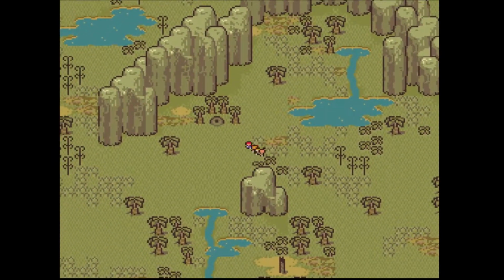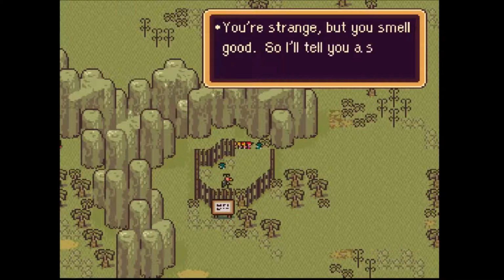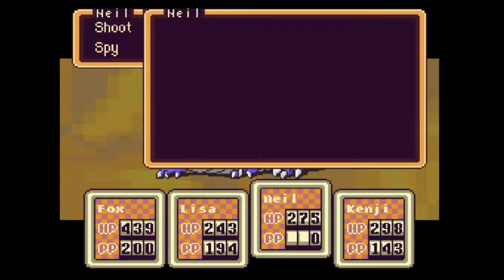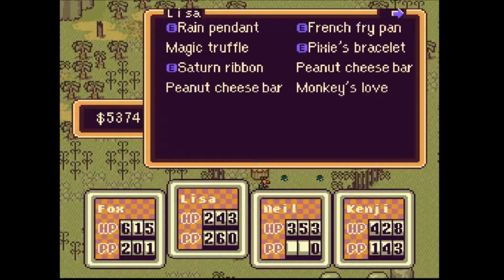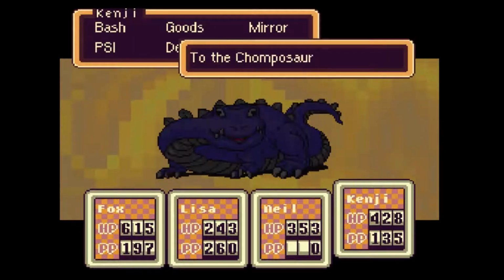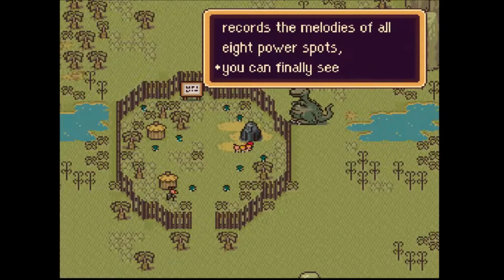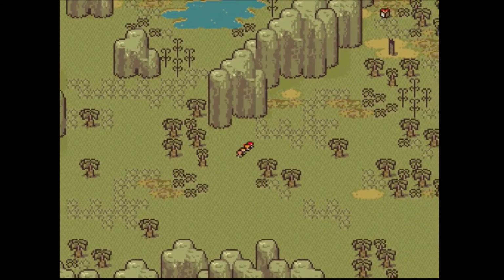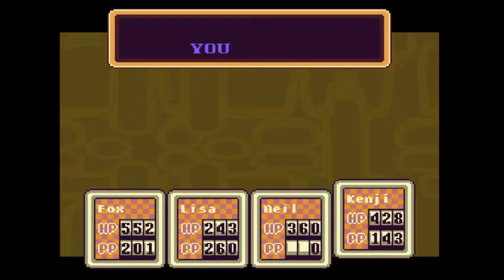Let's Play EARTHBOUND, Part 48: The Lost Underworld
We haven't gotten smaller, the world around us has gotten a lot bigger.

(Creatures Inc., formerly APE Studios) (HAL Laboratory)